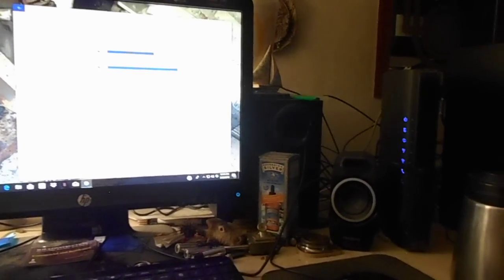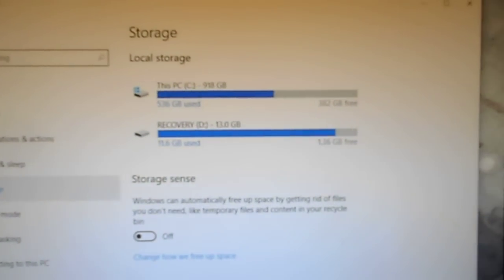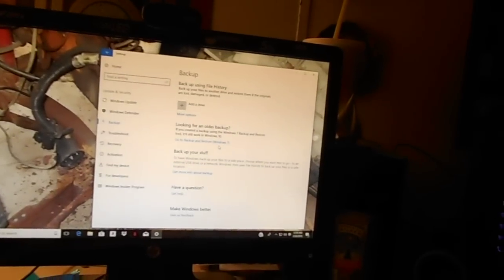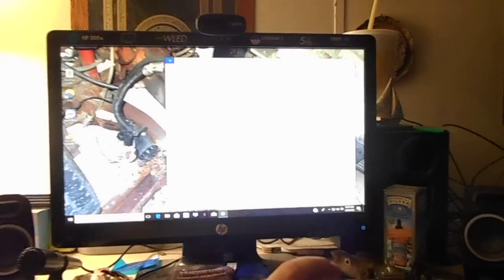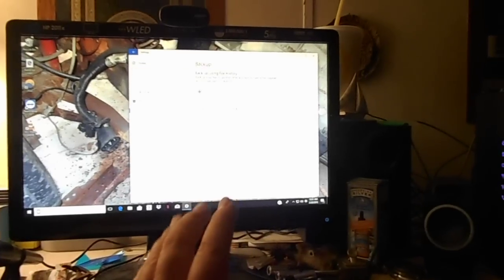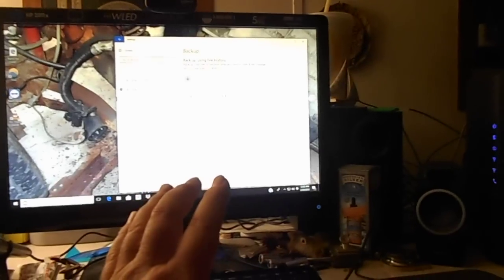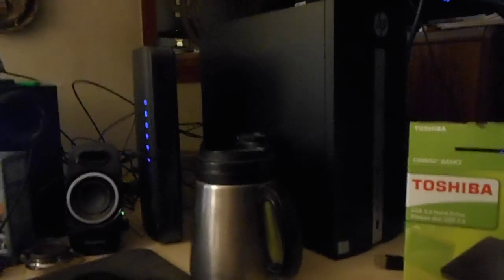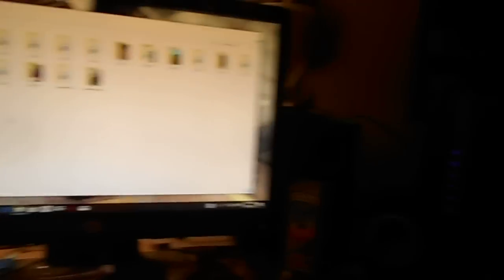4th Computer in a YEAR !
I just don't have any luck with computers at all ! The old one screwed up (Windows 7 to 10 conversion) my fault but the next 2 aint my fault at all !  The next new one was fine till it did the 1709 update and after 9 months and a dozen trip back to MicroCenter I made them take it back. The new HP 570 was fine till the 1709 update and after a session with HP and Microsoft they both said take it back and I did and got the 4th new computer. 2 hours after getting it home it screwed up doing the set up and had to get Microsoft to remotely work on it for 3 hours and then 3 hours the next day they got it working again. Now till I get all the software installed and find a good video editor videos will be like I used to do it when I first started doing this. So please bare with me. Bandit